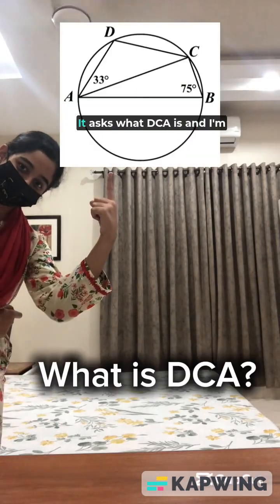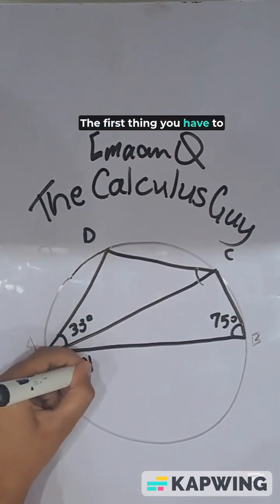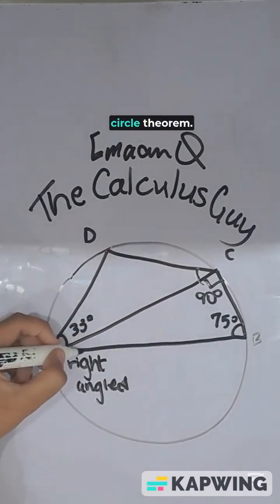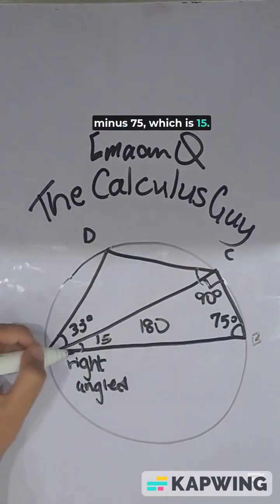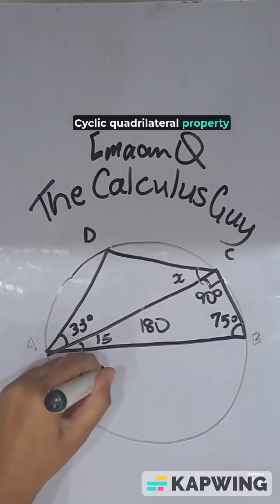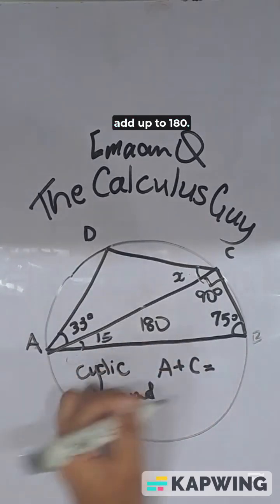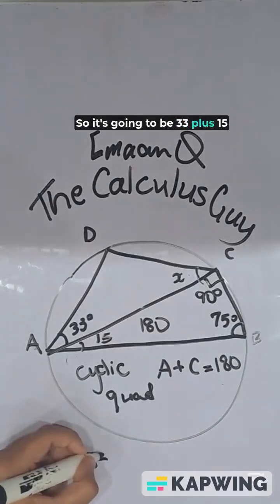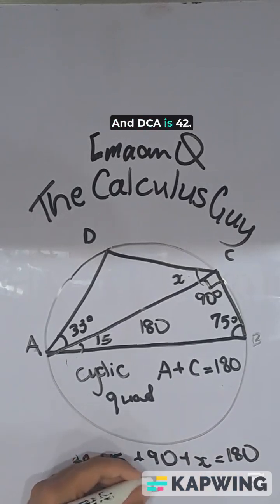Were YOU able to solve this? | Math Olympiad | TheCalculusGuy | Emaan Qureshi Part 5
Hey, take a quick break from scrolling
Can you solve this Math Olympiad question
Drop your answer in the comments
Follow for more brain-twisting problems
Let’s see how fast your mind works

👇 Comment if you got it right
📈 New problems daily
📚 For Olympiad lovers and problem solvers